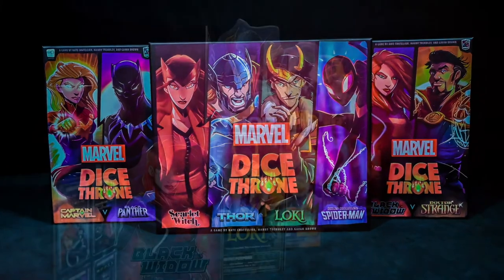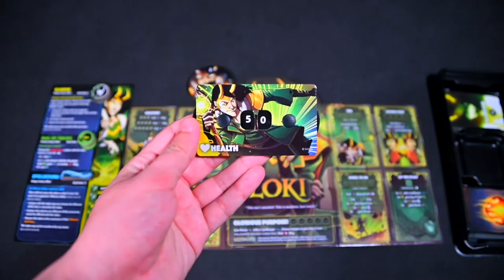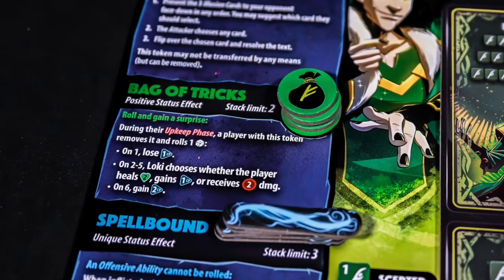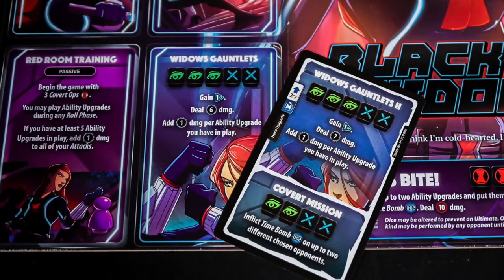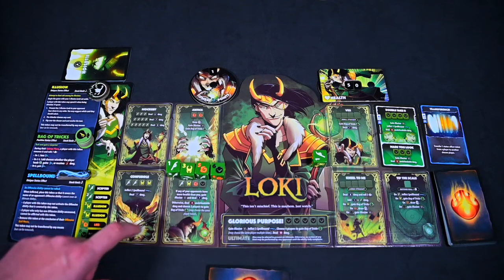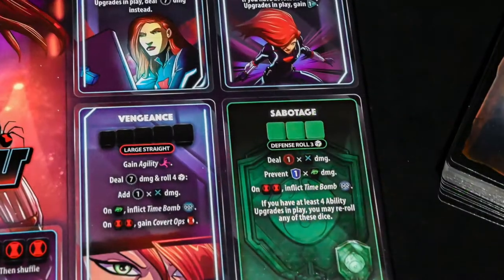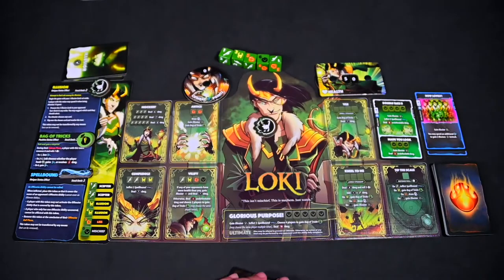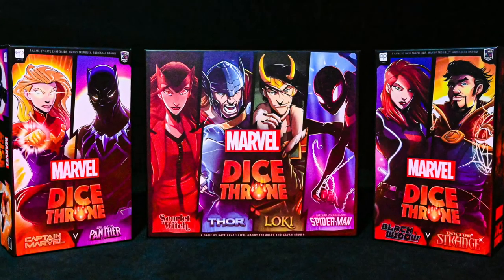How to Play Marvel Dice Throne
Thank you to The OP for sending me this game to try out. Marvel Dice Throne is a stand alone game that can be combined with other Dice Throne games in both the Marvel line and original line. This game has characters in different complexity levels to fit your mood and/play style.

Scarlet Witch, Thor, Loki, and Spider Man:

Black Widow and Dr. Strange:

Captain Marvel and Black Panther:

Barbarian and Moon Elf:

Monk and Paladin:

Pyromancer and Shadow Thief:

Treant and Ninja:

Season One Battle Chest with Barbarian

Gunslinger and Samurai:

Tactician and Huntress:

Cursed Pirate and Artificer:

Seraph and Vampire Lord:

Chapters:
00:00 Introduction
00:15 Overview
00:30 Setup
01:32 First Player's Turn
01:47 Upkeep Phase
01:58 Income Phase
02:08 Main Phase
02:56 Instant Action Cards
03:12 Offensive Roll Phase
03:50 Targeting Phase
04:06 Defensive Phase
05:15 Main Phase Two
05:29 Discard Phase
05:42 Opponents Turn
06:08 End Game